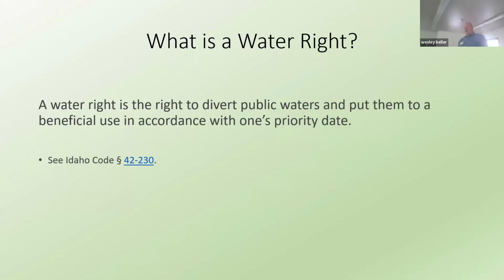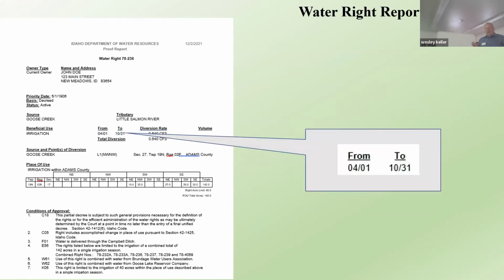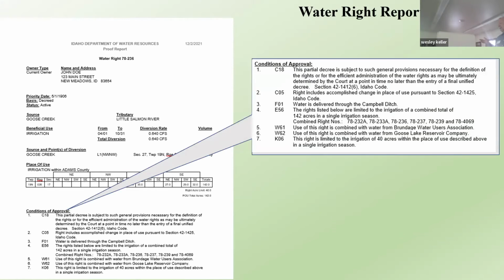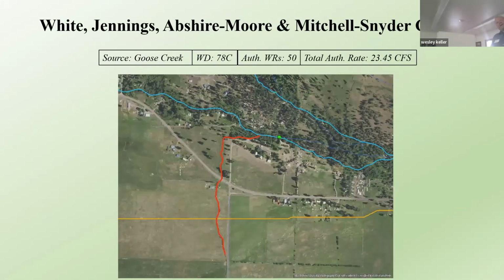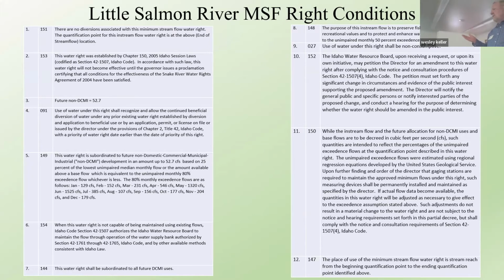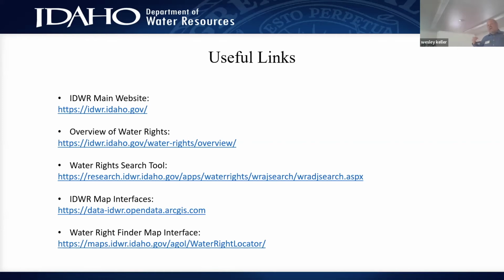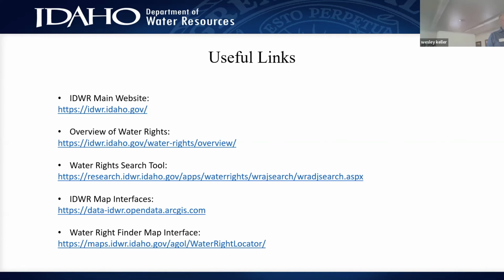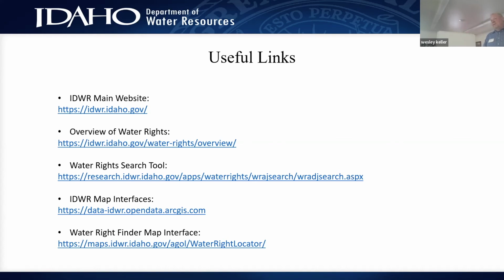Water Rights Overview and Ditch Delivery Systems in Upper Little Salmon River Drainage Presentation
Presentation from Scott Storms with the Idaho Department of Water Resources for the December 7th, 2021 Little Salmon River Watershed Collaborative Meeting.